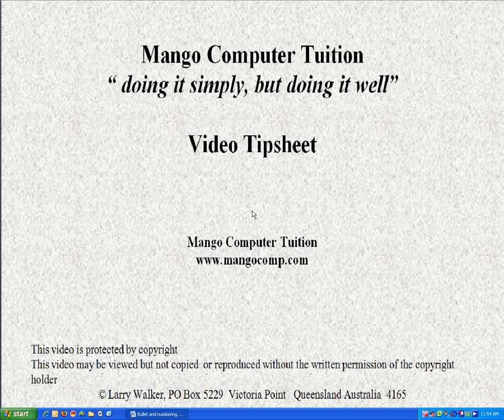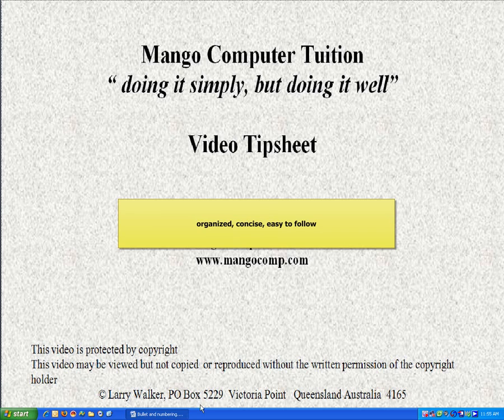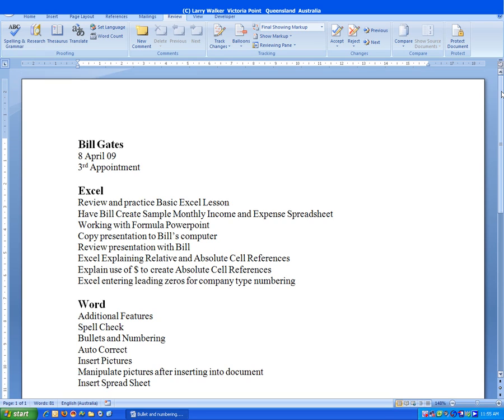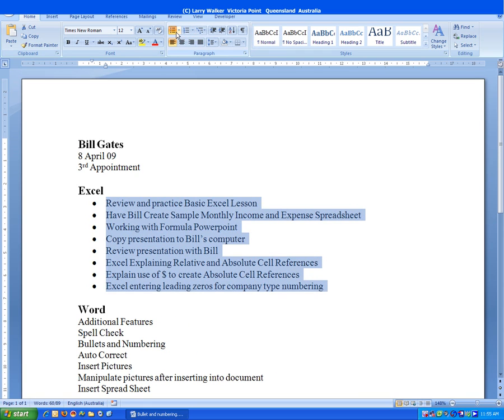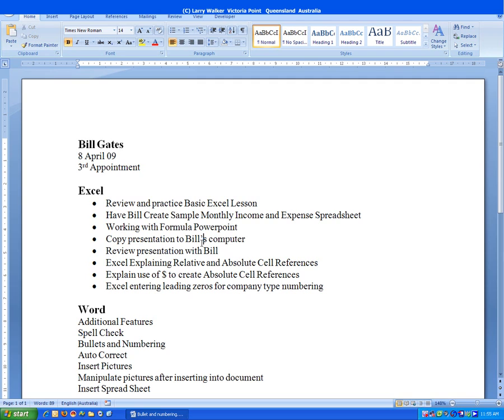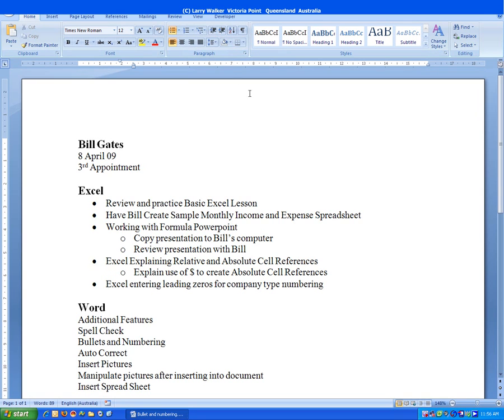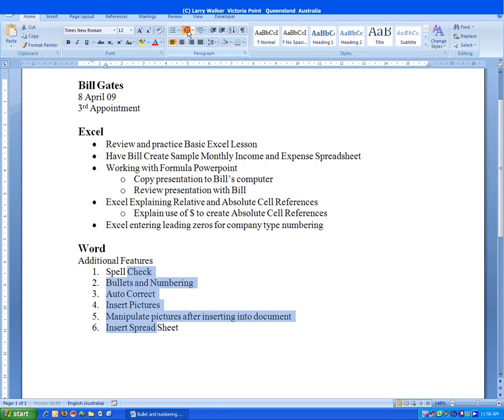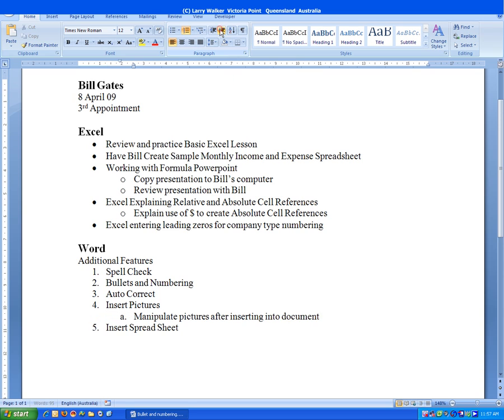Bullet List and Numbering Word 2007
How to video on using bullet list and numbering in Micorosoft Office Word 2007. The proper use of bullets and numbering helps to make your document easier to follow and gives it a professional look. Although the video is based on Word 2007, the techniques discussed will work with earlier versions of Word.
Mango Computer Tuition is based in the Redland Shire in the Brisbane area of Queensland Australia.
We have been providing computer tuition, repairs and data protection since 2002
Your comments are welcomed, and encouraged. Please excuse us if we don't have the time to respond to all replies, but the needs of our local customers must come first